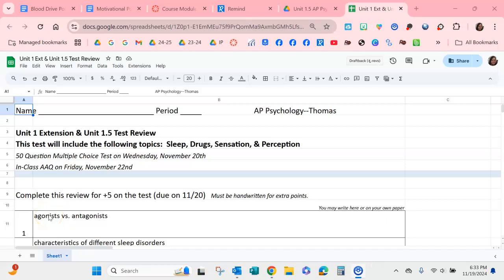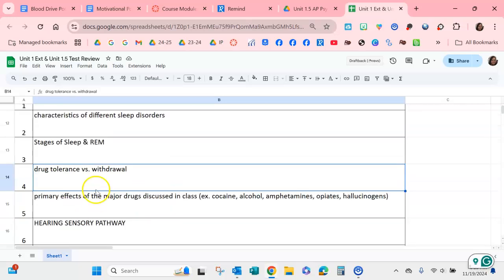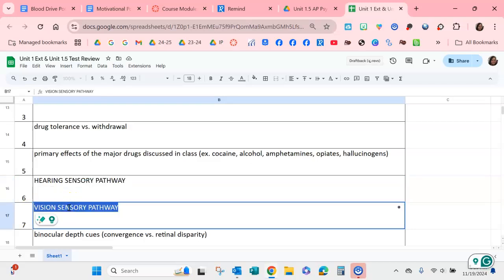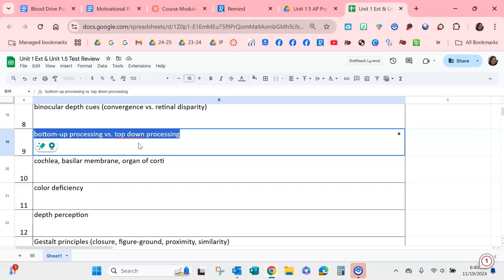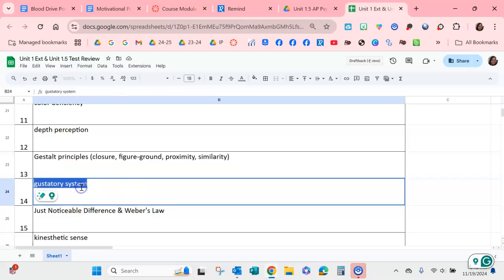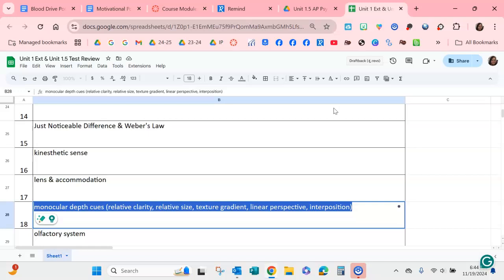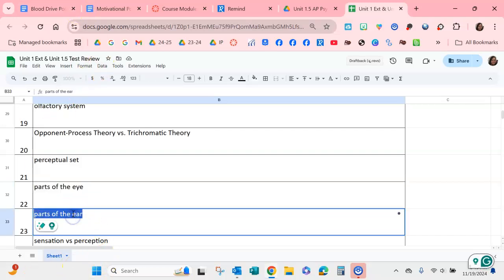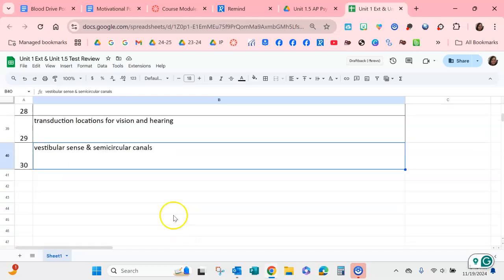Unit 1 Extension & 1.5 Test Review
Test Review includes information on Drugs (agonists & antagonists), Sleep Disorders, Sensation, & Perception